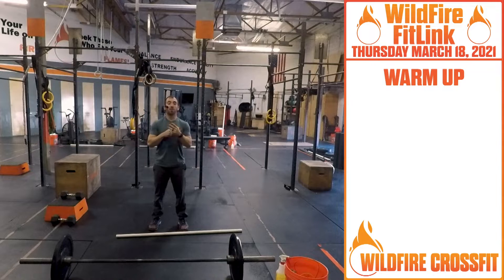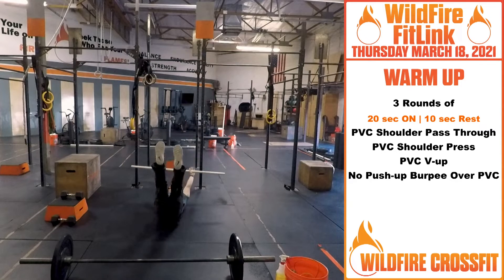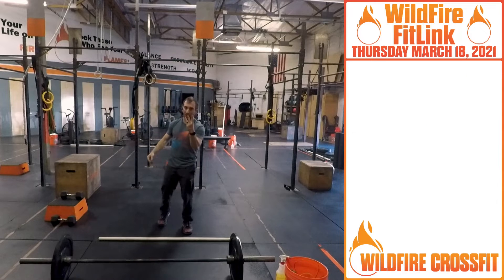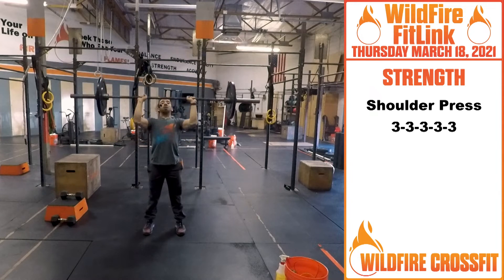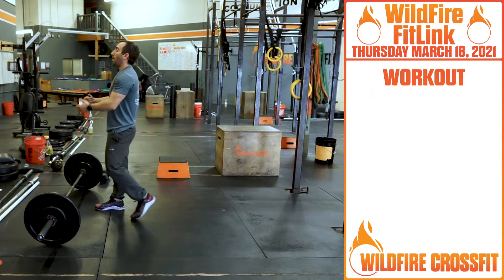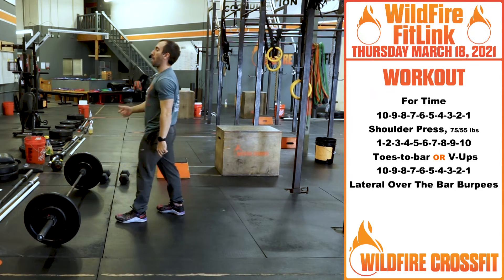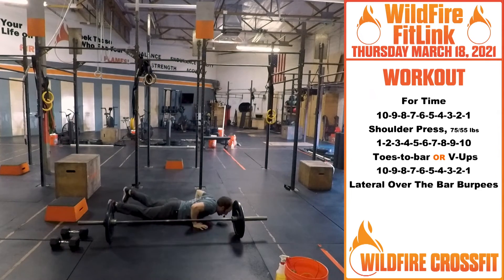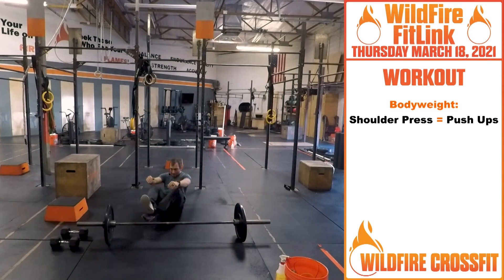Thursday, March 18 | WildFire CrossFit Workout